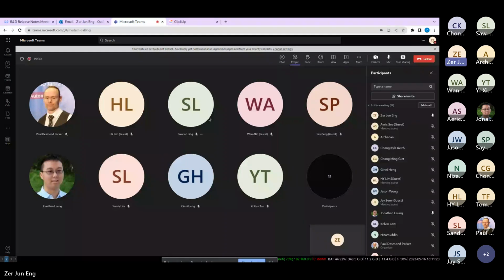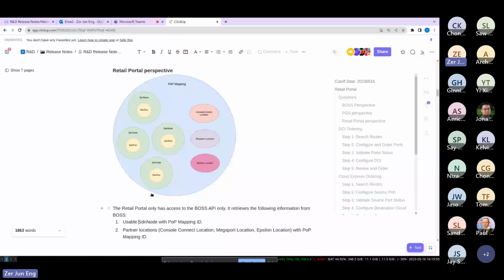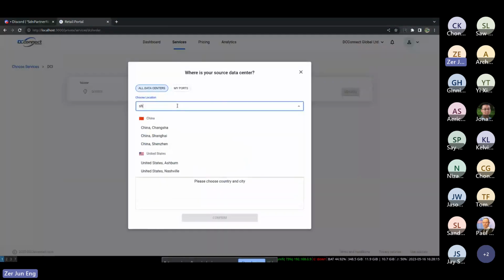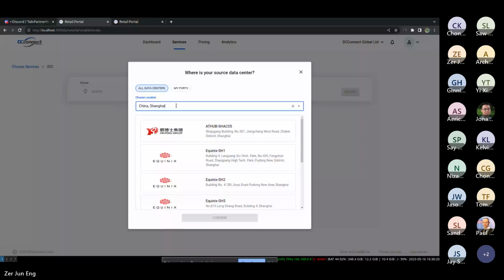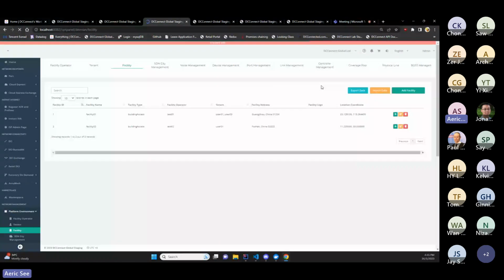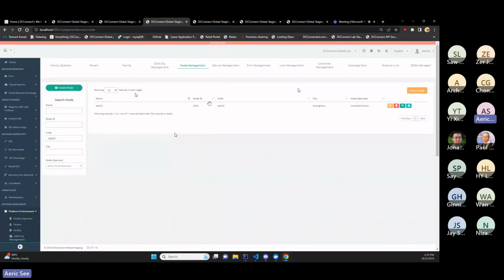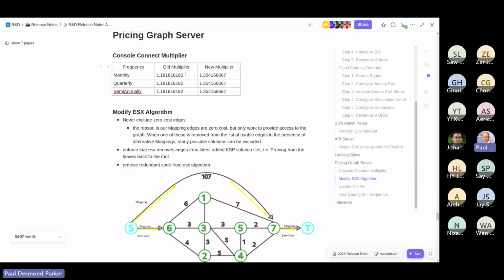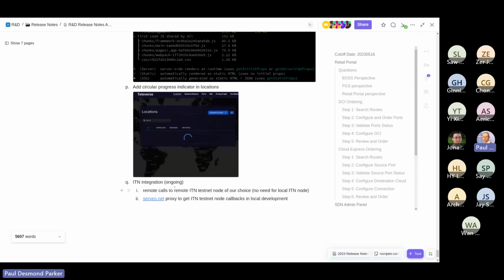R&D Release Notes Meeting for April 2023 (Meeting Date: 16th May 2023)